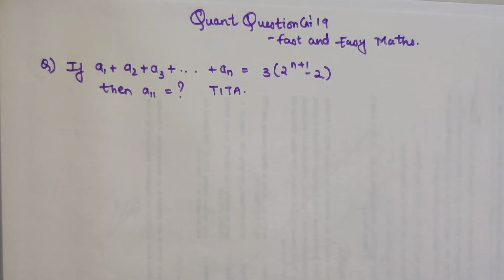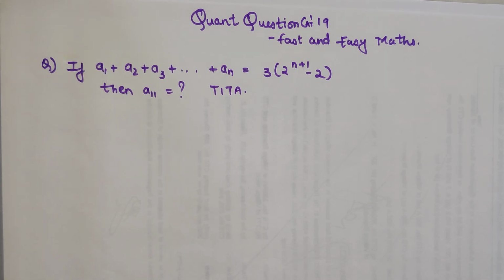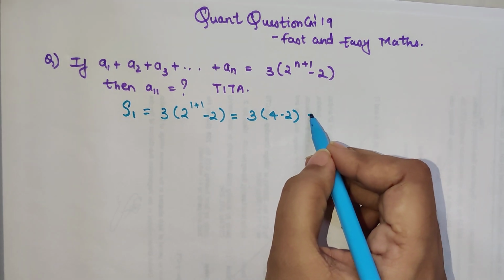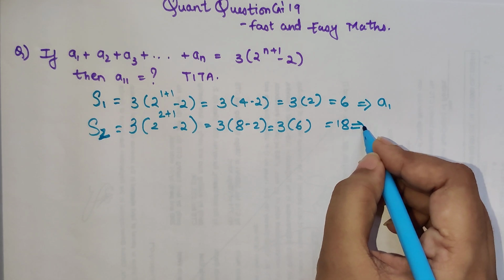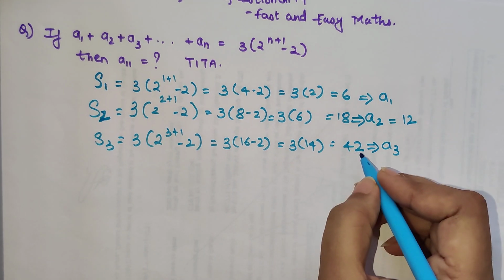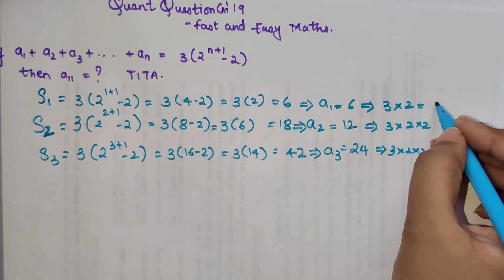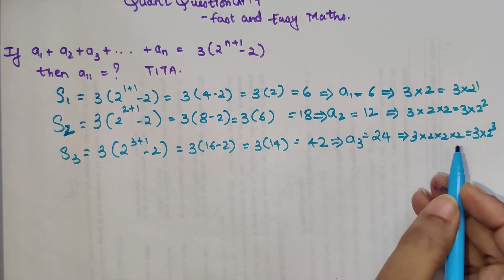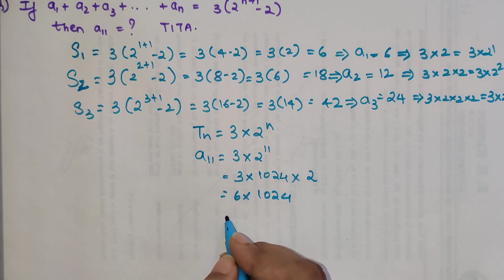An extremely difficult MATH aptitude problem solved in secs!! GMAT| CAT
As promised this video solves one of the difficult looking but very easy to solve question of CAT 2017.